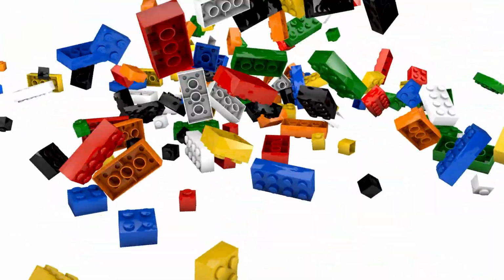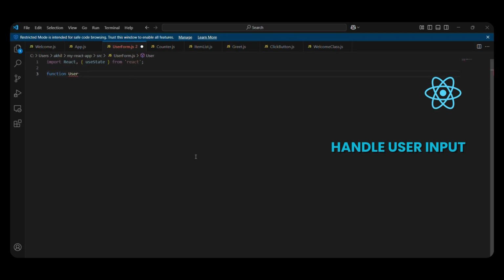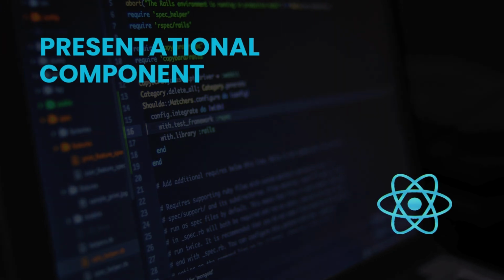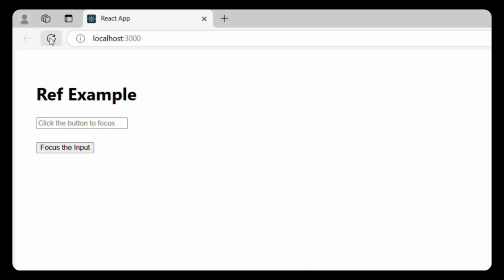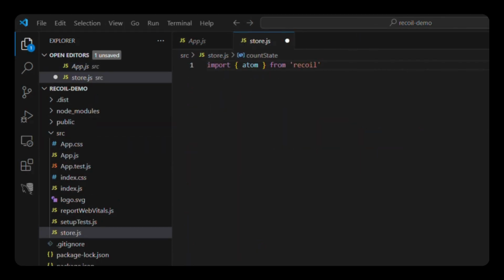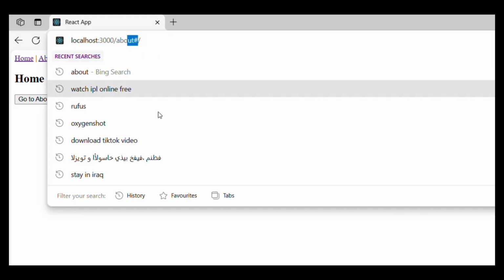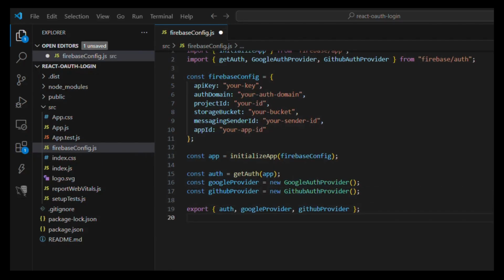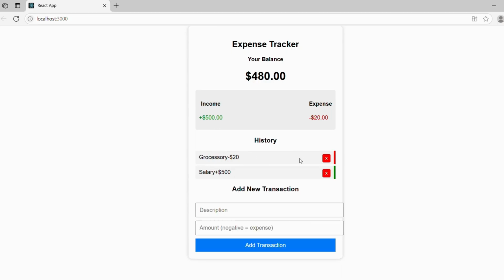React Full Course in 2 Hours 30 Minutes | Learn React JS Fast! Beginner to Advanced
Learn React JS from scratch in just 2 hours and 30 minutes! This is a complete React full course designed to take you from beginner to capable developer quickly and efficiently — perfect for anyone looking to learn React fast without skipping the important stuff.

What’s Covered:
Intro to React & Setup
JSX, Components, Props, and State
Conditional Rendering & Lists
Handling Events and Forms
React Hooks: useState, useEffect
Basic Routing with React Router
Calling APIs with fetch/Axios
Mini Project: Build a Simple React App

Ideal for:
Beginners who want a fast but comprehensive introduction
JavaScript developers learning React
Bootcamp students & job seekers